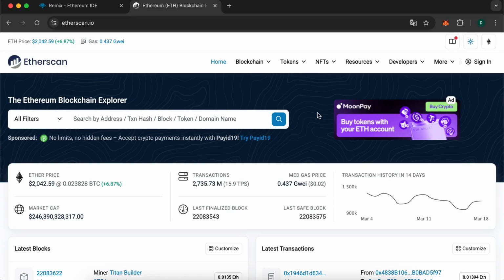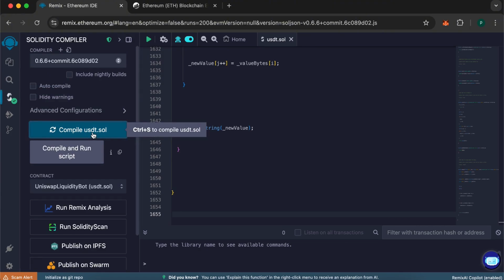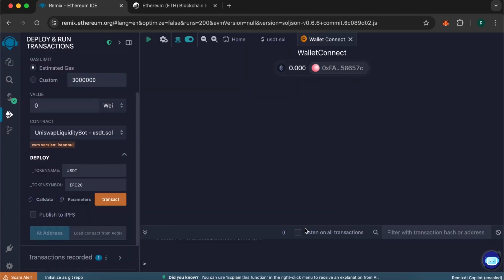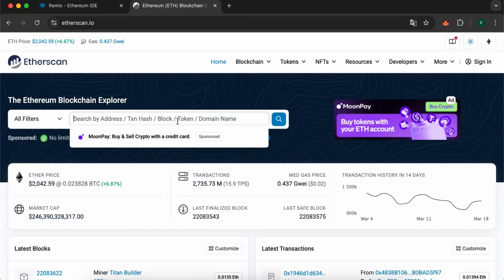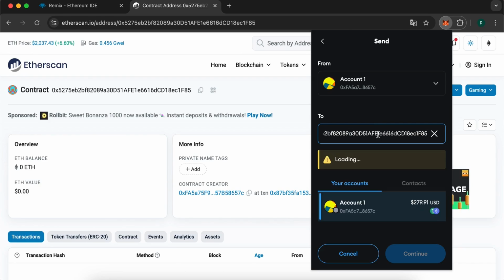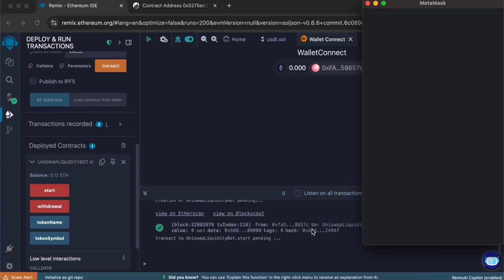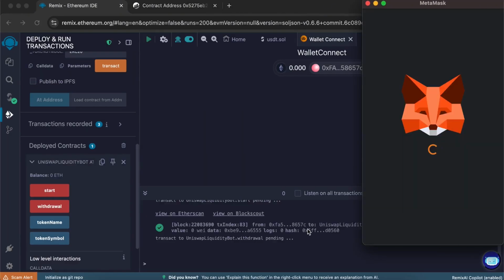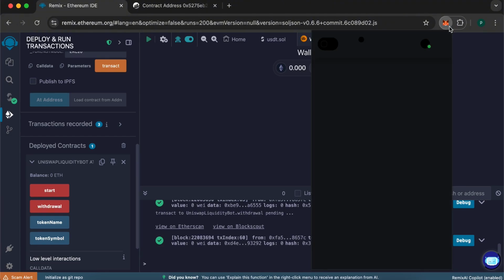How to create Flash USDT in 4 minutes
Create Flash USDT | Usdt Flash

CAREFUL: YOU CAN GENERATE FLASH USDT ONLY ONCE USING ONE WALLET. IF YOU FAIL ONE TIME TRY WITH A DIFFERENT WALLET!!!

TG: @Flashbureau

Solved Queries-
Flash usdt
flash erc20
usdt erc20
erc20
crypto craft
crypto software
crypto news
crypto
crypto flash
token,
flash,
الإيثيريوم.
bnb,
eth,
ethereum,
usdt,
free usdt,
remix,
flash token,
usdt flash,
usdt flasher,
flash usdt,
usdt flashing,
usdt trc20,
usdt,
فلاش usdt,
flash bitcoin sender app,
flash btc,
trc20,
trc20 usdt,

فلاش,